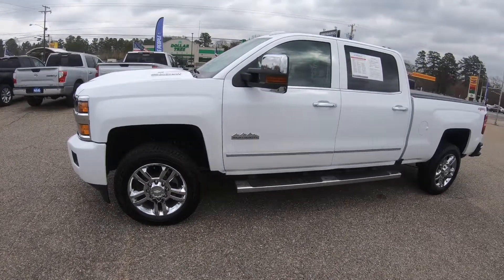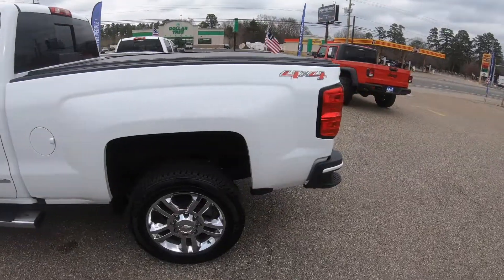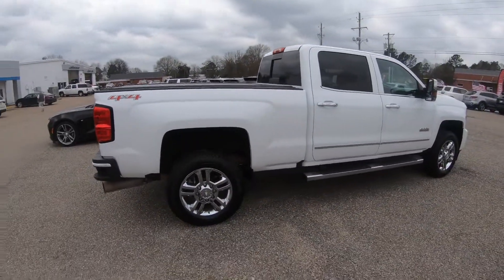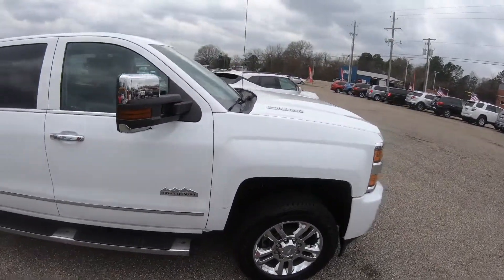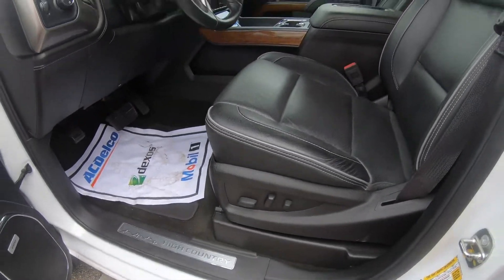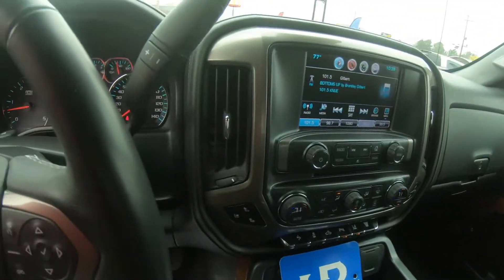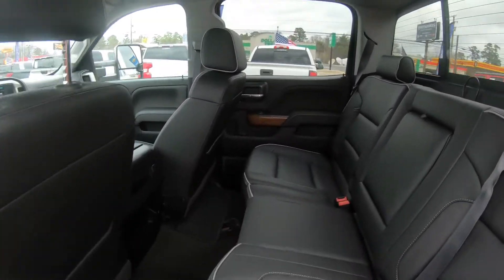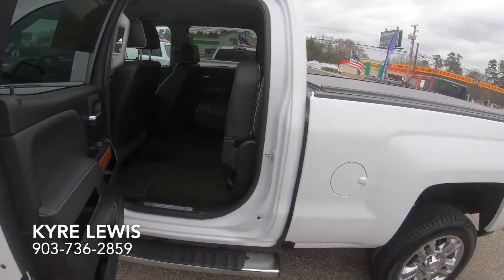High Country 2500 Silverado walkaround with Kyre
1110 E Broadway Ave (US 80 @ E Loop 485) Gladewater TX 75647

We are a Dealer For The People. That means we put our guests first, before everything else. We believe everyone deserves a Nicer Newer Car today that’s safe, reliable, & fun to drive for as long as they wish to own it. Our business is not selling cars. Our business is finding solutions to the everyday problems that keep most people stuck in a car they hate. We're on a mission to change the world by helping people get the car they want and deserve. My goal is to be a trusted advisor in the process.